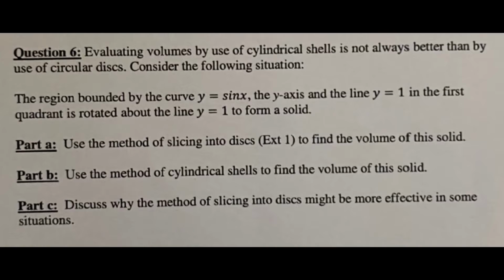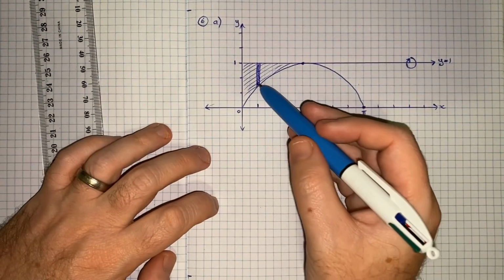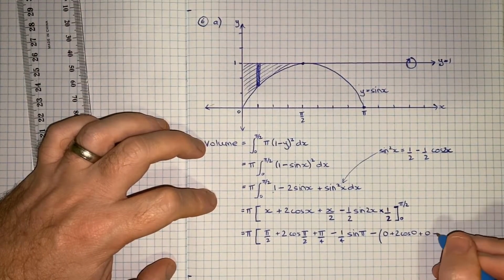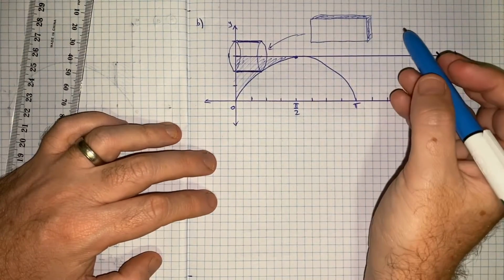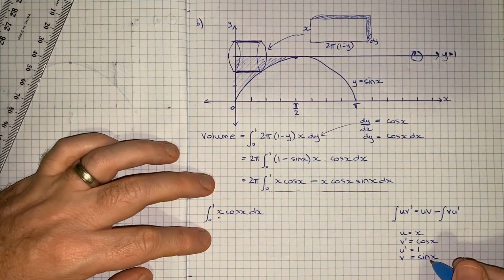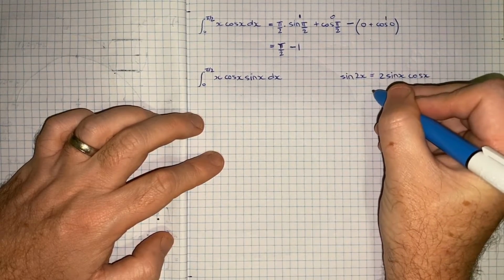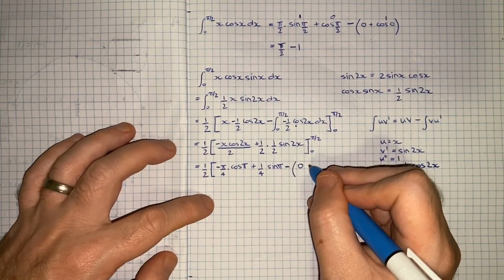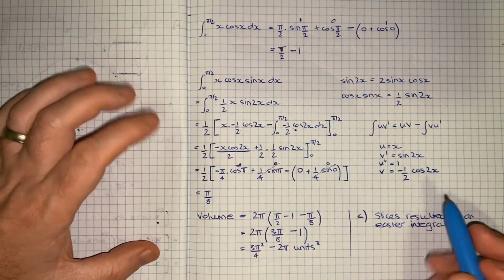How to calculate volumes of revolution (Part 6 of 6)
Evaluating volumes by use of cylindrical shells is not always better than by use of circular discs. Consider the following situation:

The region bounded by the curve y=sin(x), the y-axis and the line y=1 in the first quadrant is rotated about the line y=1 to form a solid.

a) Use the method of slicing into discs to find the volume of this solid.
b) Use the method of cylindrical shells to find the volume of this solid.
c) Discuss why the method of slicing into discs might be more effective in some situations.

This is the sixth of a series of 6 questions that investigate how to find the volume of solids of revolution using calculus.